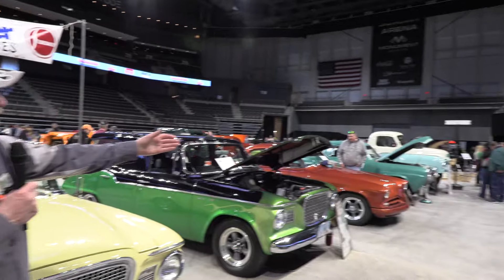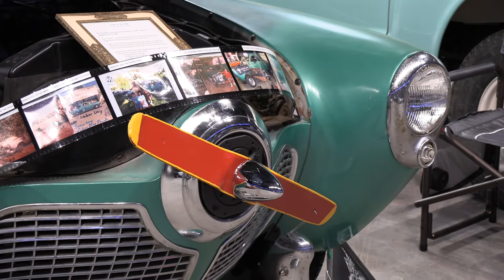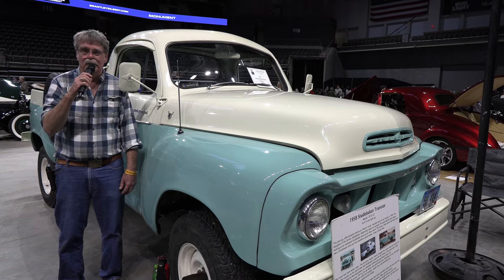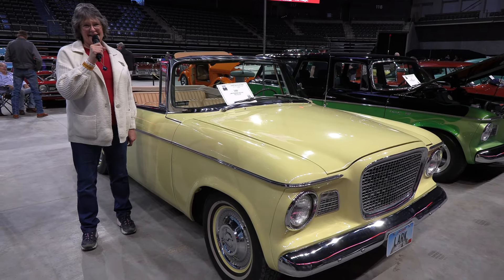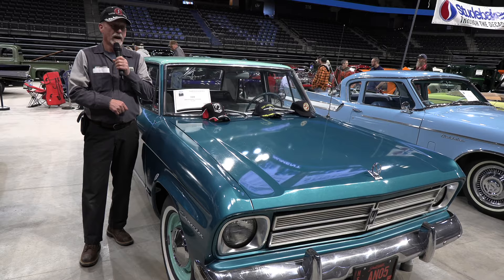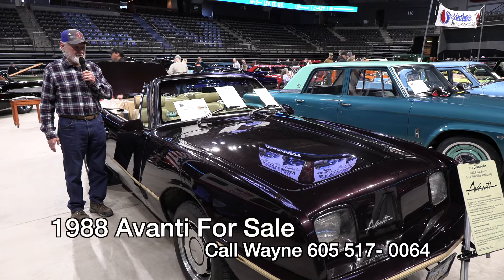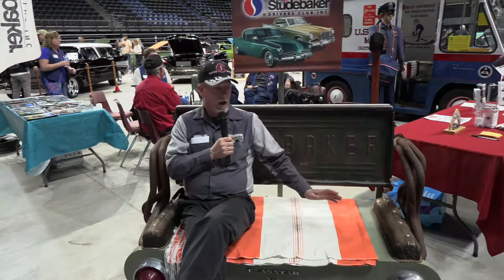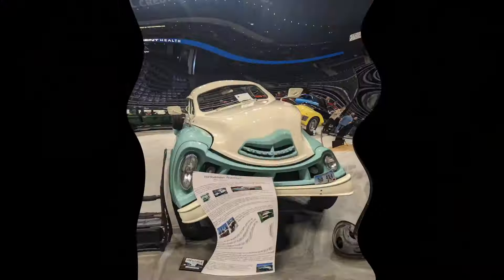2024 Dakotas Chapter SDC Indoor Car Display at the Counts Car Show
2024 Studebaker display at the Counts Car Show in Rapid City